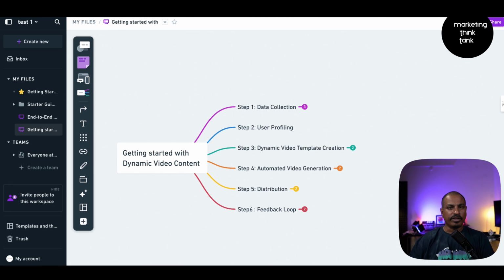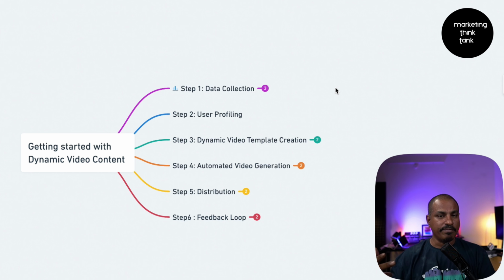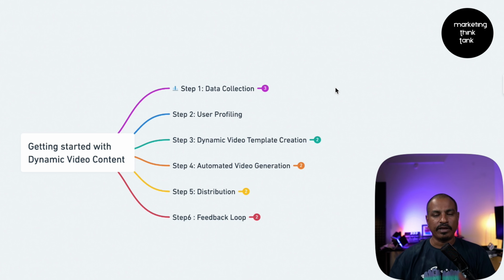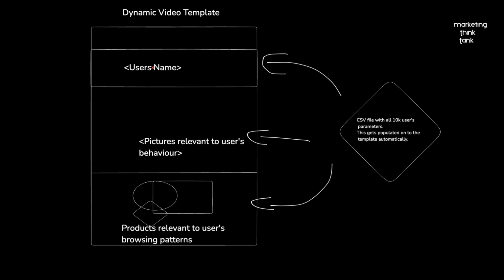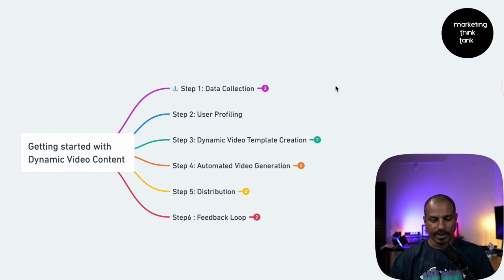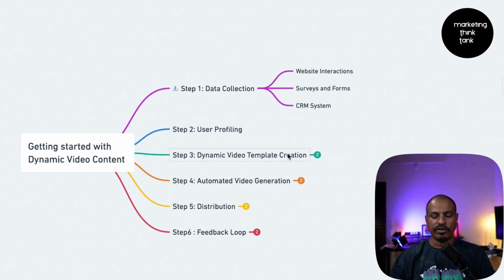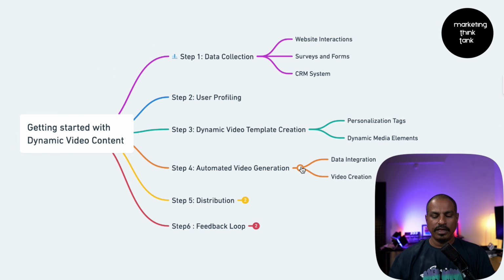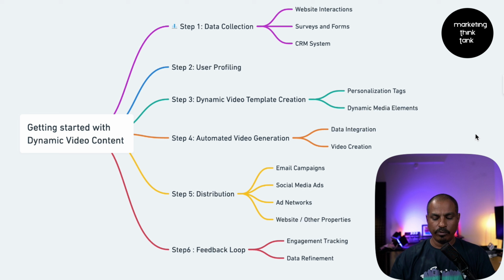If you using AI for video, you need this. Dynamic Content w/AIVideo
In this video, we dive deep into the transformative world of Dynamic Content powered by AI. If you're leveraging artificial intelligence for your video projects, this is a must-watch! Discover how AI tools can revolutionize your video production process, making it more efficient and engaging.

What You'll Learn:
- Introduction to Dynamic Content: Understand what dynamic content is and how it enhances viewer engagement.
- Get actionable insights on integrating AI into your video workflow to maximize creativity and efficiency.
- Real-World understanding of what it looks in real-world.

Why You Should Watch:
Whether you're a content creator, marketer, or just curious about AI, this video will provide you with valuable knowledge to stay ahead in the rapidly evolving digital landscape.